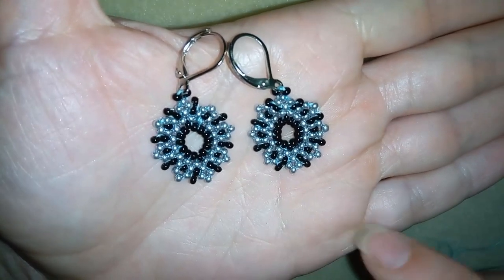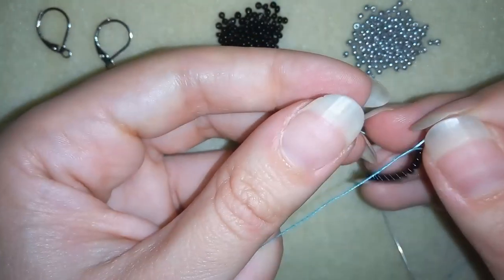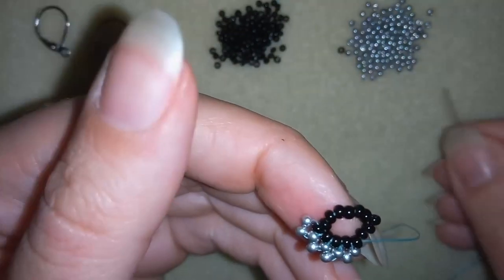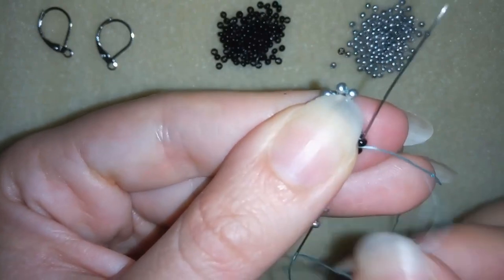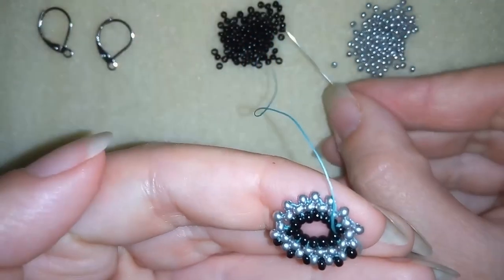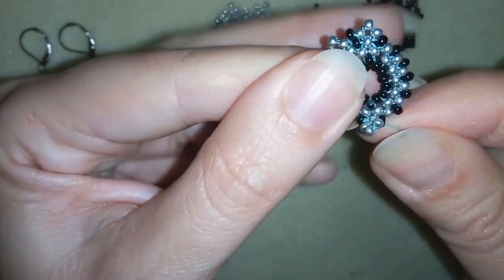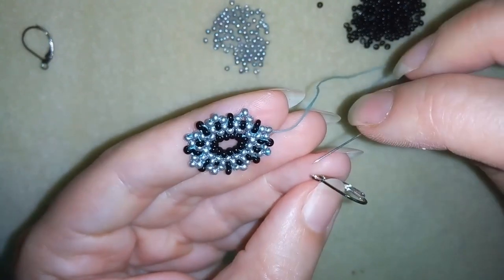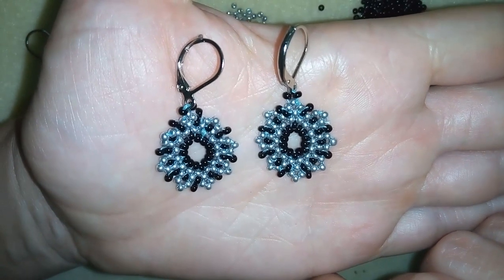Leaf Seed Beads Earrings - Tutorial. How to Make DIY Seed Beads Earrings?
Easy step by step instructions for leaf seed beads earrings.
List of materials:
1) 11/0 seed beads - silver and black
2) ear wires - lever backs
3) beading thread - monofilament - 0.15mm (0.006in)
4) beading needle size 10
5) scissors
6) flat nose pliers (not obligatory)